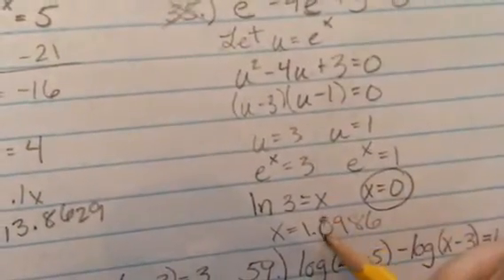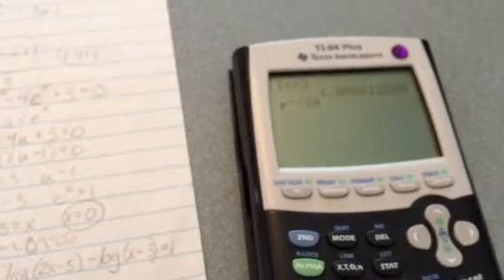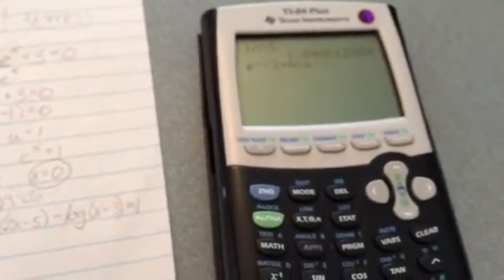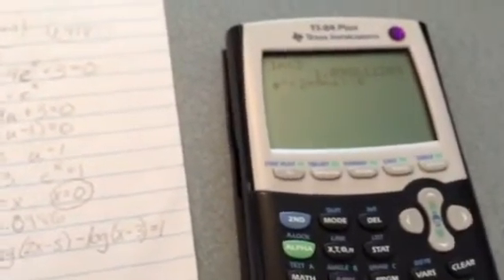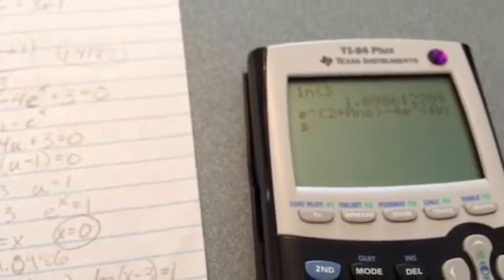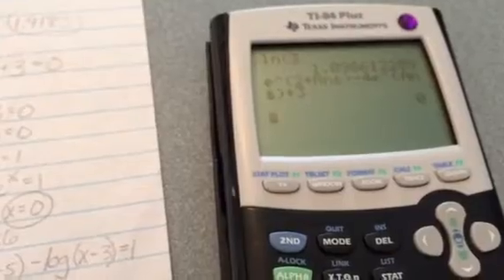Zim's alg2/trig section 5.4 video 2